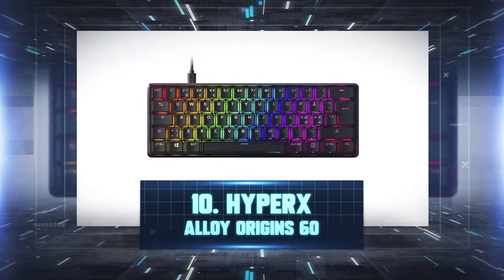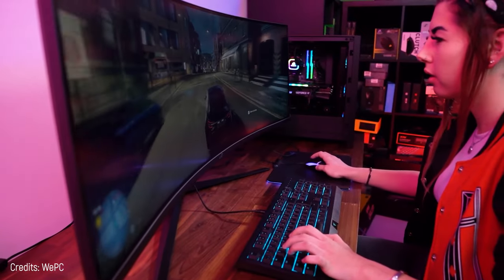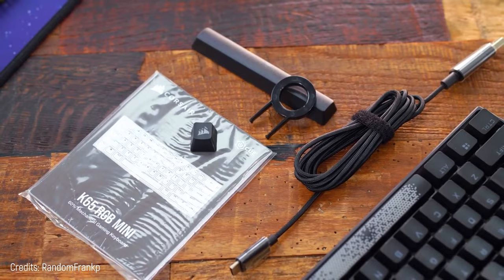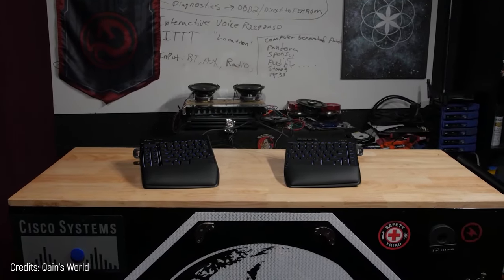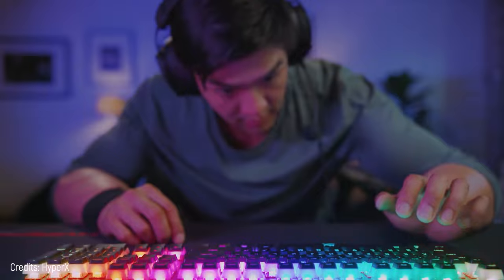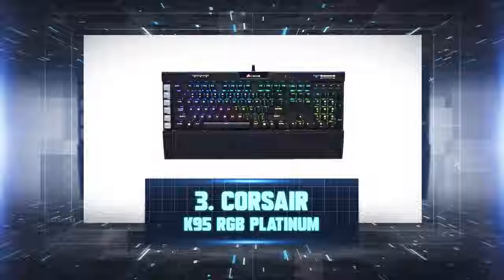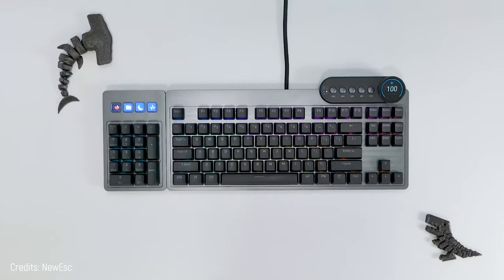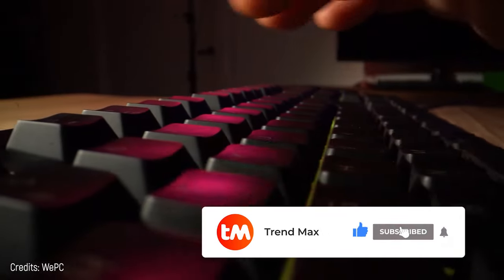Top 10 Best GAMING KEYBOARDS 2021 - 2022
Check it out to the best gaming keyboards of the moment. We'll be ranking our top 10 based on their features, longevity and value for money.

Here is the list of the best gaming keyboards:

-Logitech G915 TKL Lightspeed
-Razer Huntsman v2 Analog
-Mountain Everest Max
-Corsair K95 RGB Platinum
-SteelSeries Apex Pro
-Kinesis Freestyle Edge RGB
-Glorious GMMK
-Corsair K65 Mini
-Razer Cynosa Chroma
-HyperX Alloy Origins 60